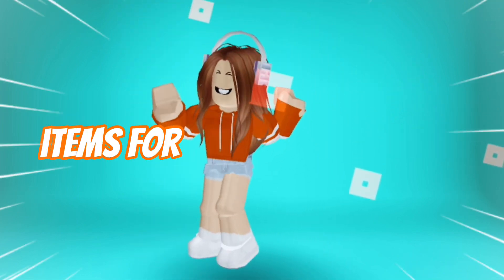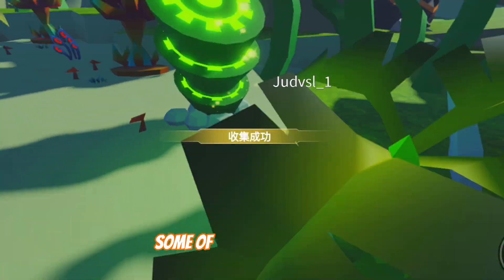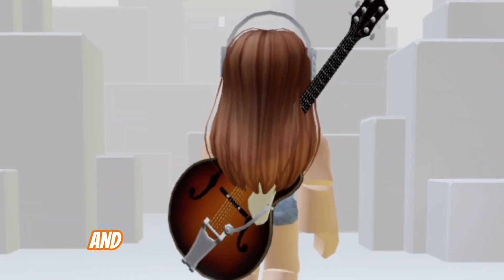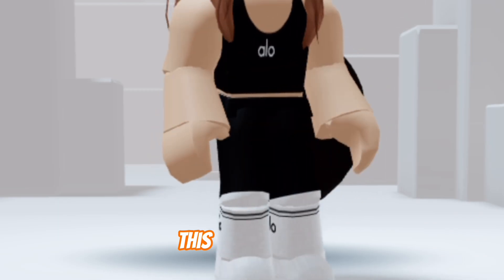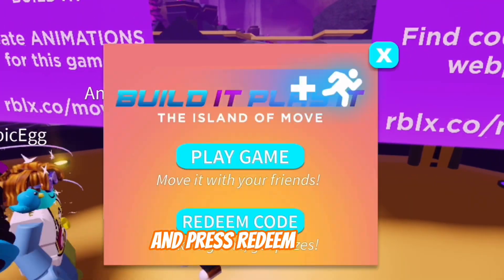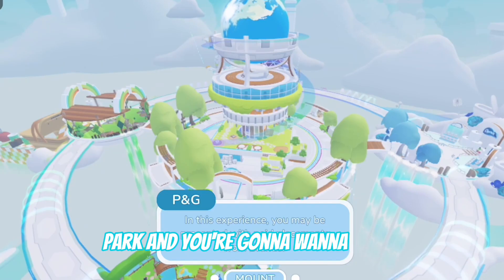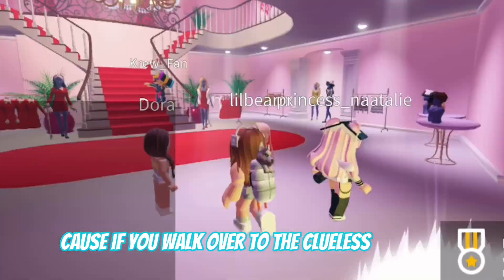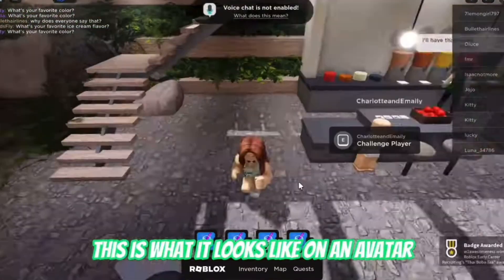HURRY! GET 100+ FREE ITEMS & LIMITEDS NOW (FACELESS & ROBLOX EVENTS)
Merch (Buy a piece of merch = entered into the bonus Robux giveaway)

You all are truly amazing and this milestone could not have been attained without all of you! 🧡

If the goal is reached, I’ll give out 2,000 free Robux!

I hope you all have a great rest of your day/night!

You all can go check out some of my YouTube shorts that are up on the channel now!
Of the meet the Roblox YouTuber series, part 4 has MyUsernamesThis, RB Battles, Benji’s Adventures, HelloItsVG, and Hyper, part 3 has ItsFunneh and the Krew, TanqR, KillerShark GAMING YT, and KonekokoKitten. Part 1 features Kreek, Denis, Flamingo, and Deeter. Part 2 has SharkBlox, MeganPlays, Thinknoodles, and Conor 3D. Part 5 will feature many more YouTubers such as Foxblox, da panda girl, iamsanna, Sketch, Terabrite games, Russo, etc.